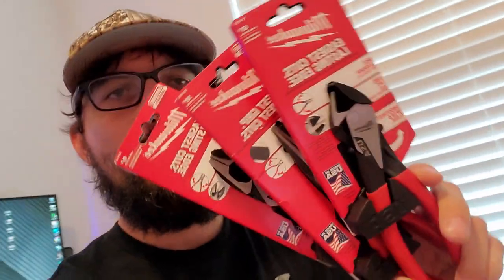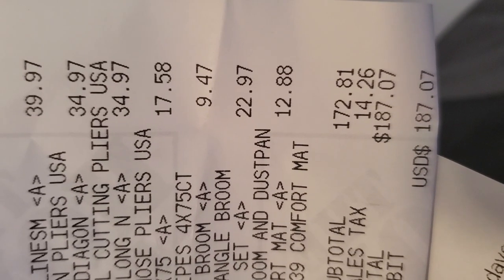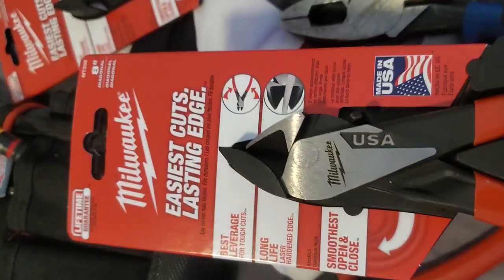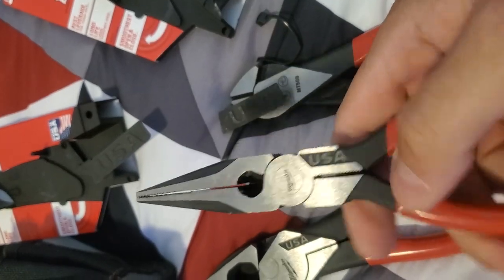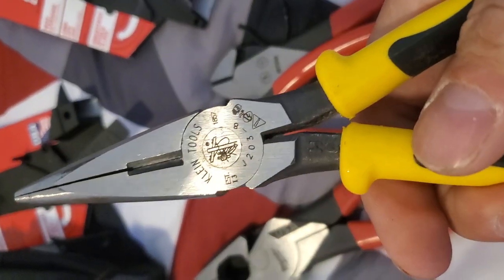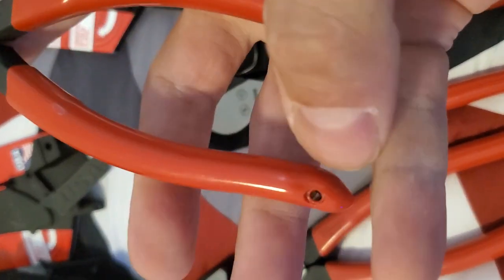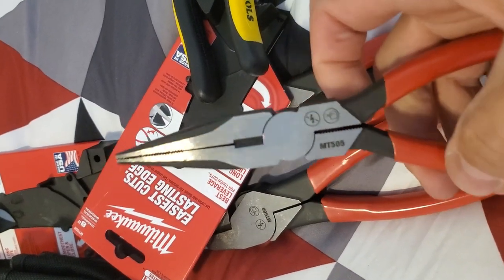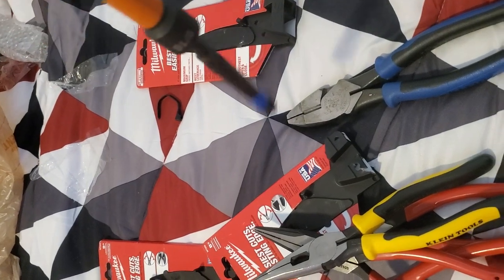NEW Milwaukee Handtools ( Klein compared) First Look (Critial Review) By A Real PRO